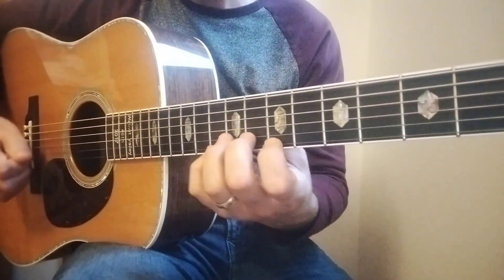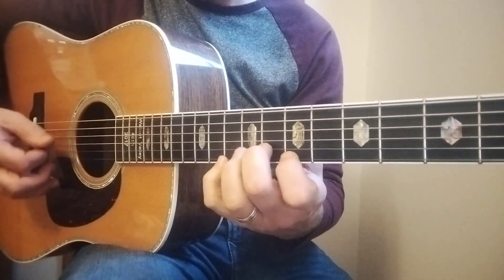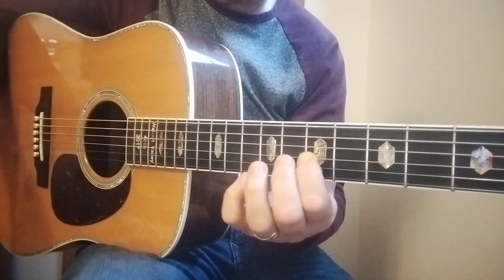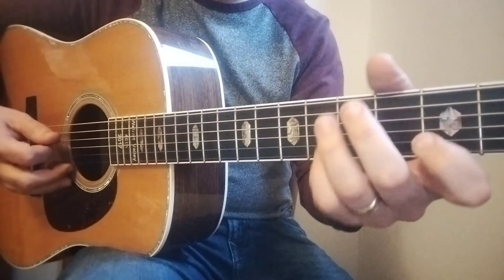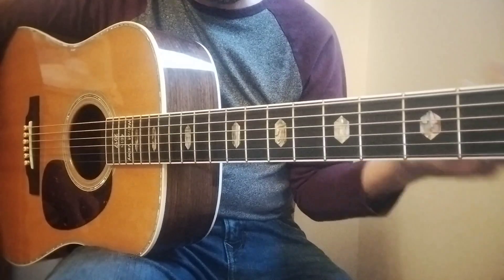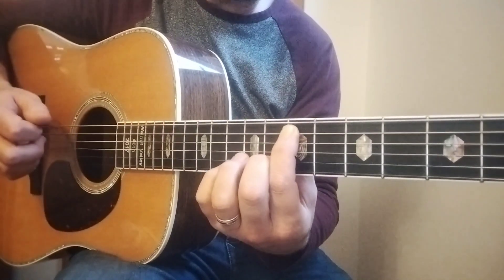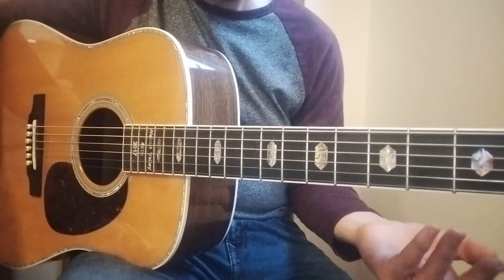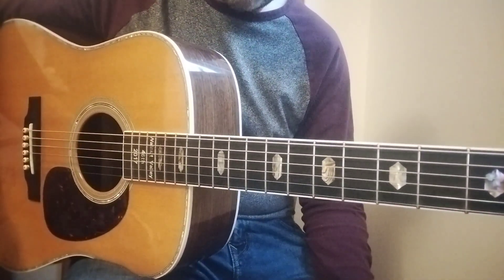Gold Rush -- A Work In Progress by Andy Hatfield